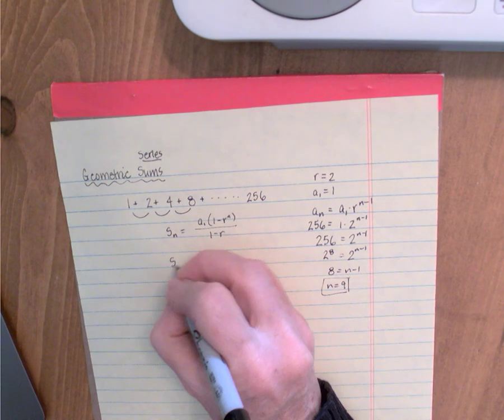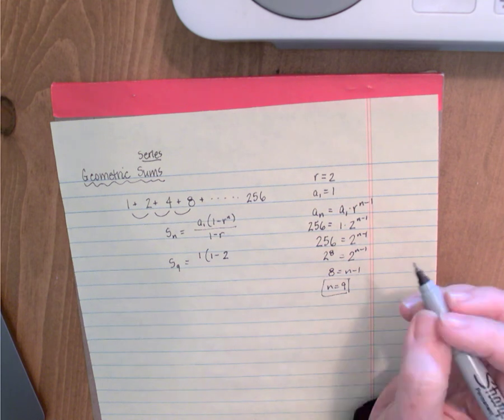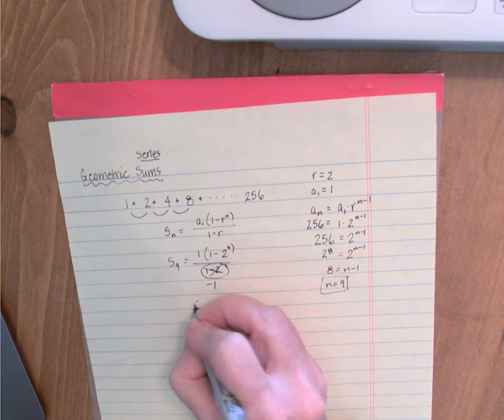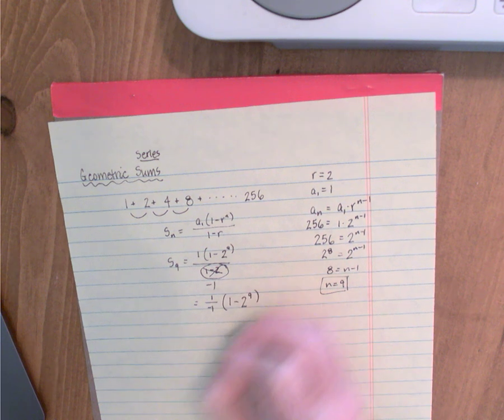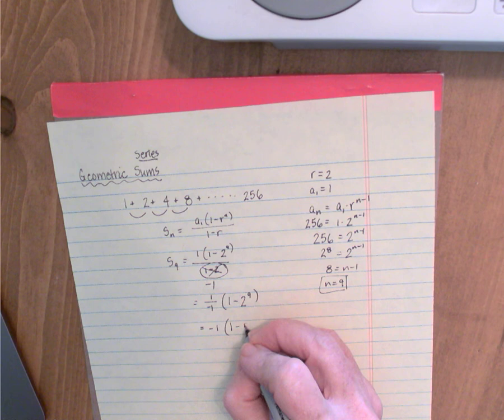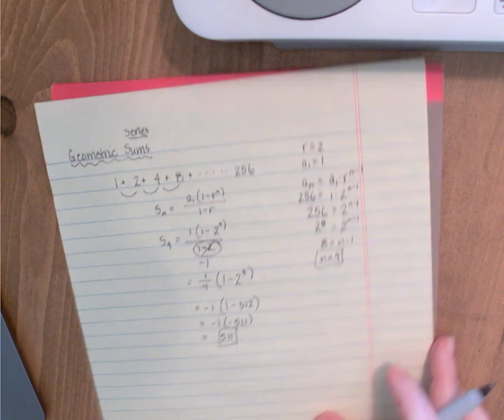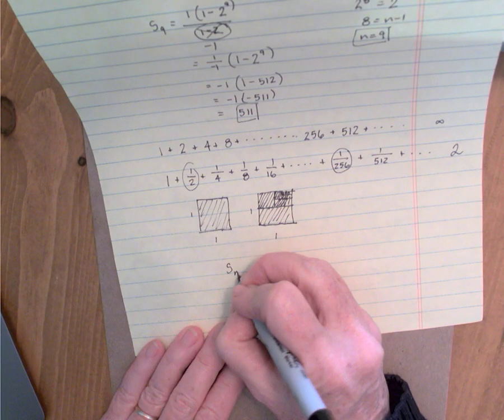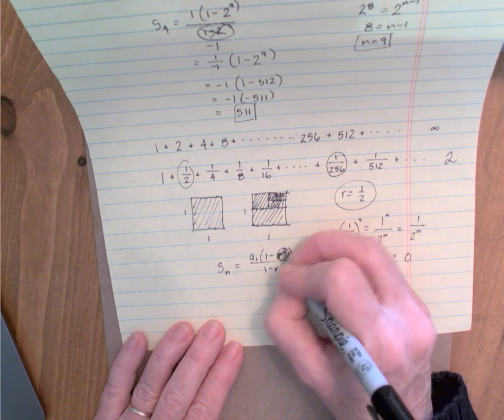Infinite Geometric Sums!